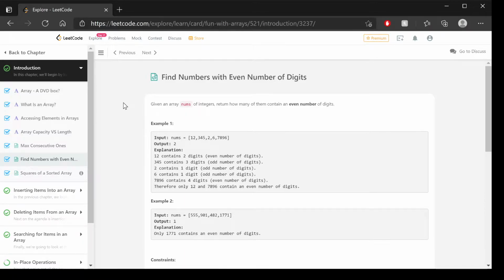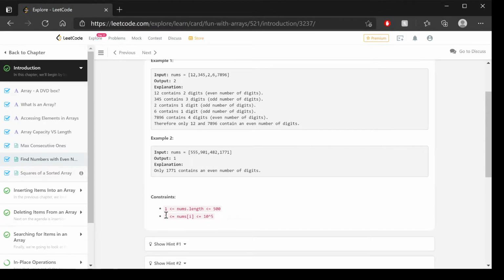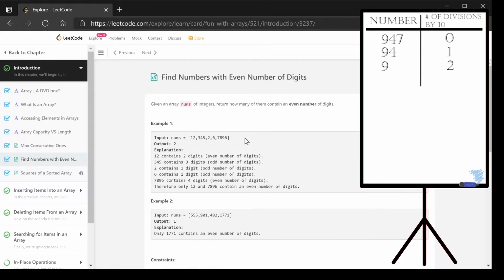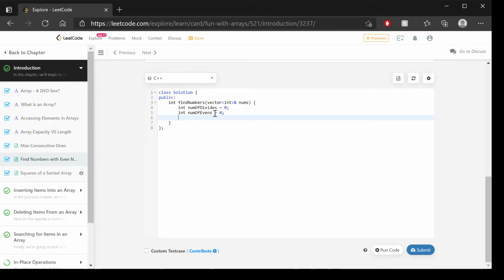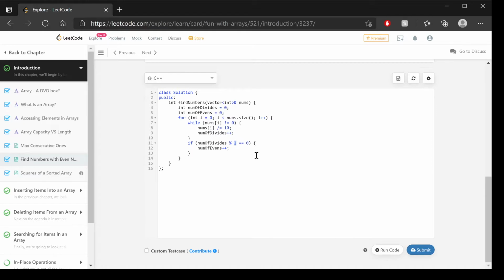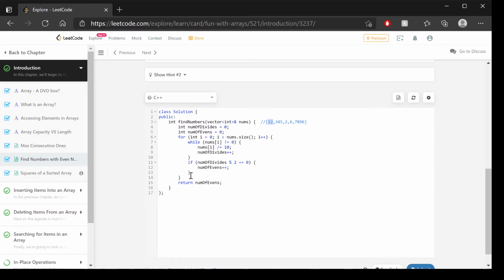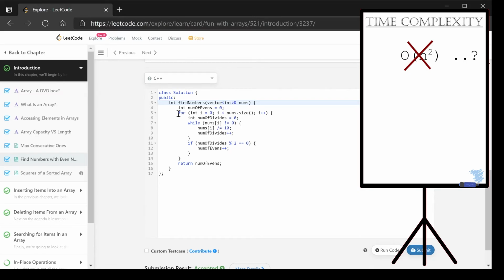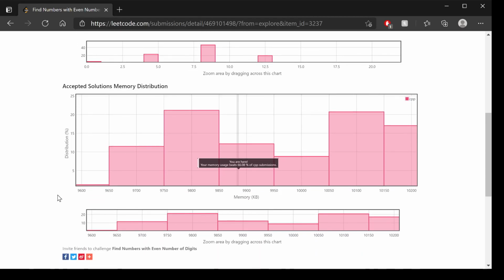Find Even Digits in C++ - A LeetCode Journey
A detailed explanation for solving the "Find Number with Even Number of Digits" problem in C++ on the LeetCode website.  This video is part of a series where I work through all the free problems on LeetCode (i.e. no Premium access required).  Whether you are working on improving your coding or prepping for a technical interview, I wish you the best of luck and hope that this video can provide a bit of help!